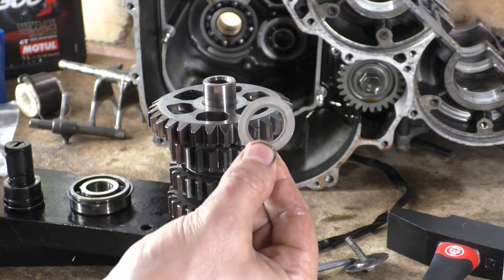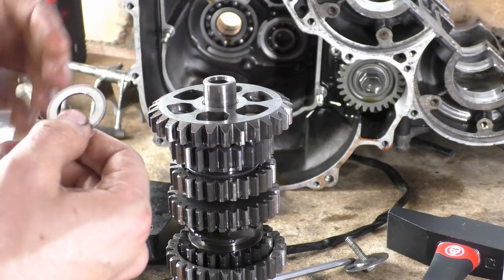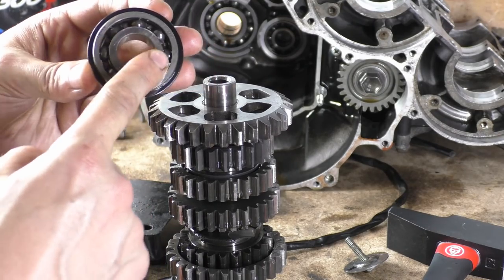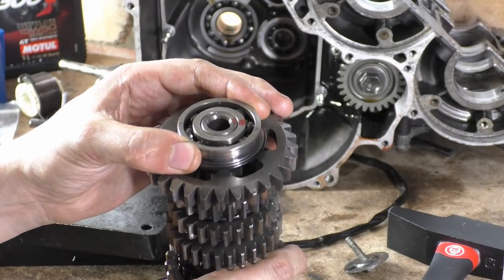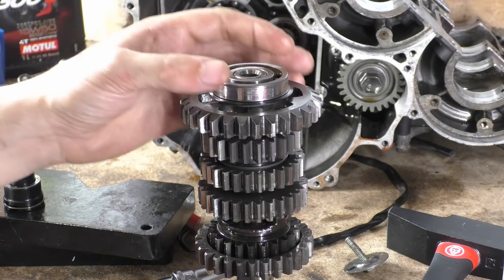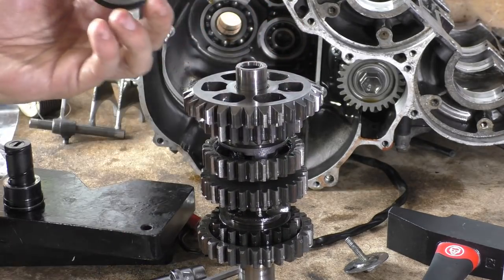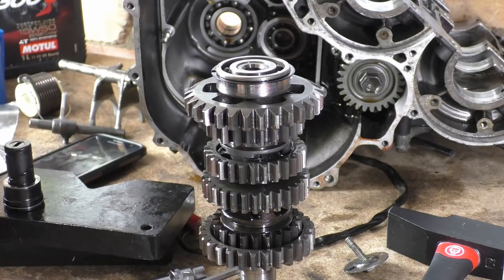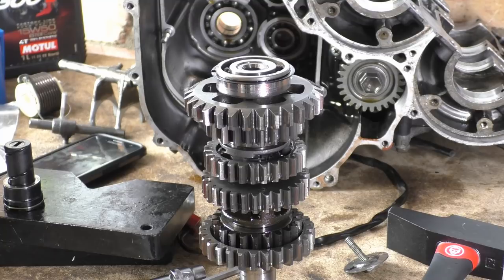Thrust washers/spacers - shop chat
Shop chatting away about my shaft.